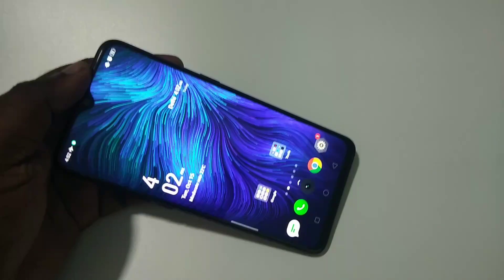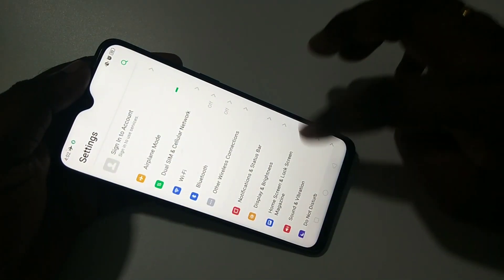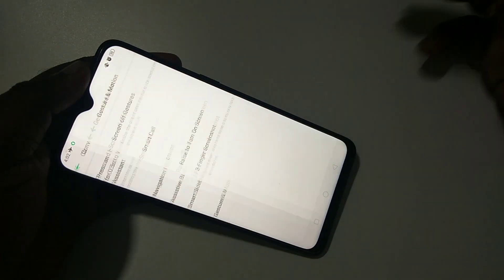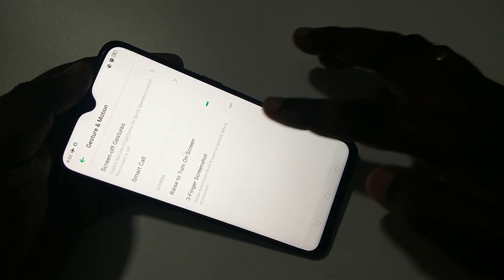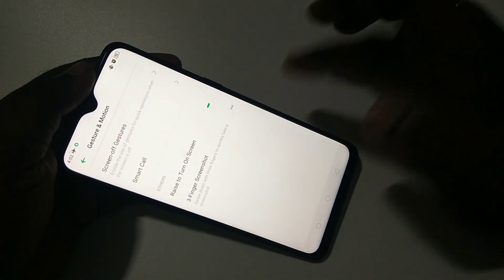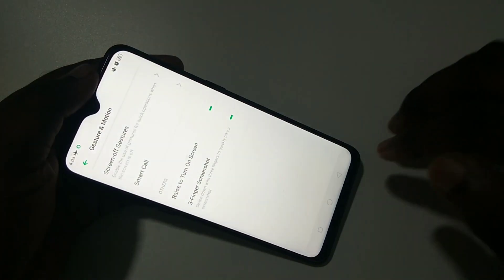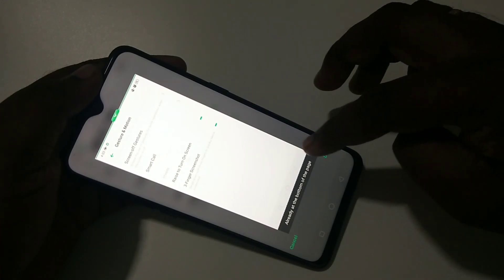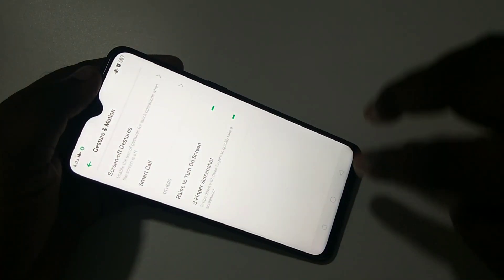3 Finger Screenshot in Oppo Realme 5 Pro Realme 5 | ColorOS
3 Finger Screenshot in Oppo Realme 5 Pro Realme 5 | ColorOS
screenshot,ColorOS,realme,oppo,smartphone,mobile,phone,android,3 fingers,long screenshot